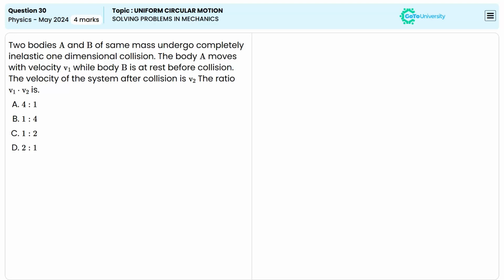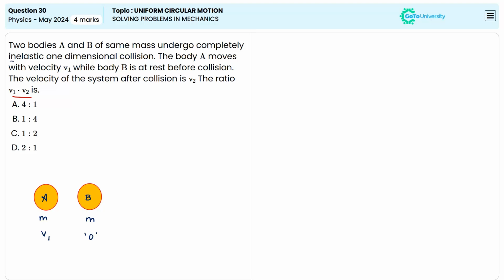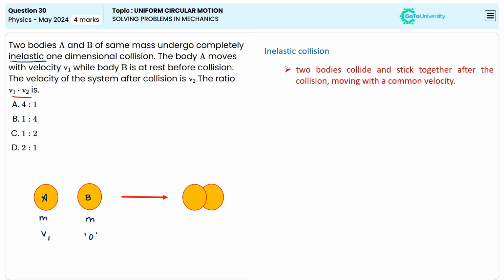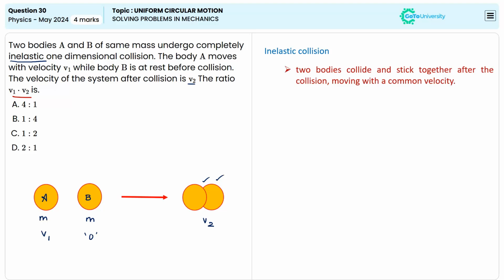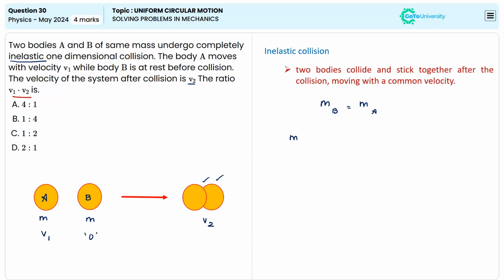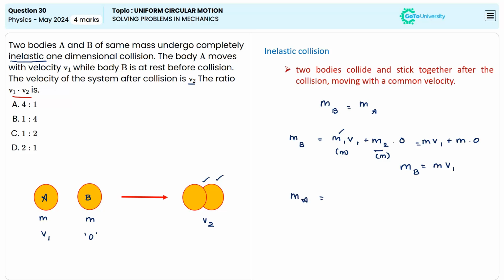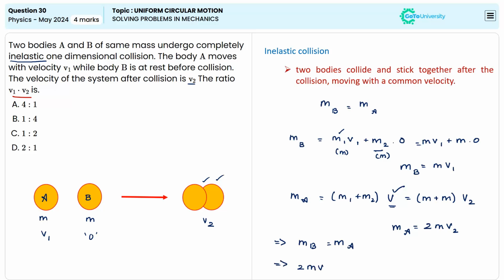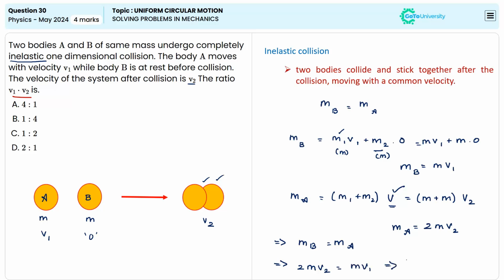NEET Past Paper Physics May 2024 | Question 30 | Uniform Circular Motion | Mechanics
Topic Name: [UNIFORM CIRCULAR MOTION] | [SOLVING PROBLEMS IN MECHANICS] | [Practice Test]